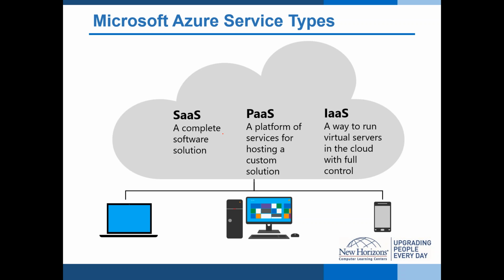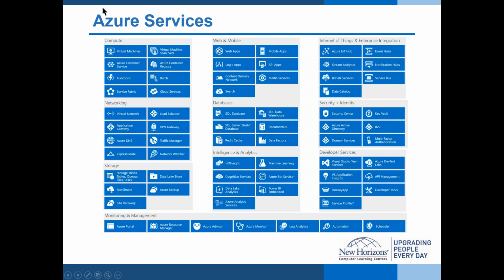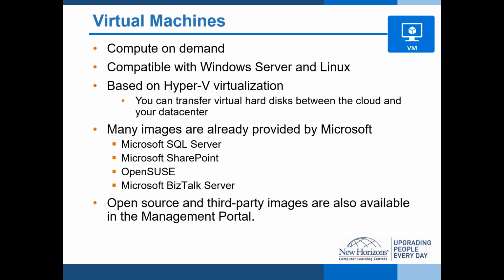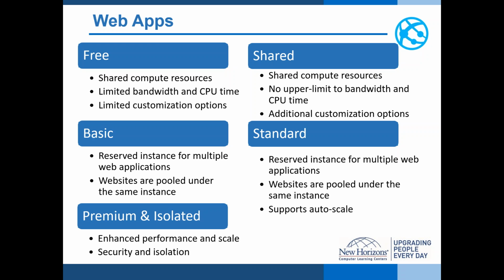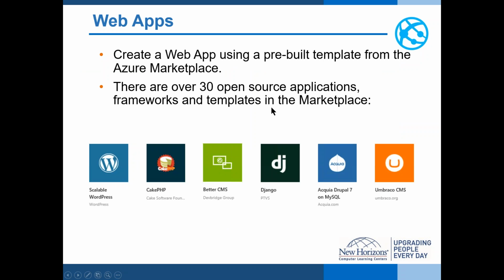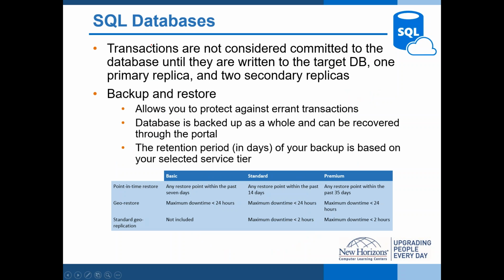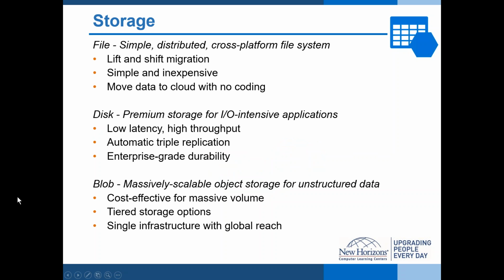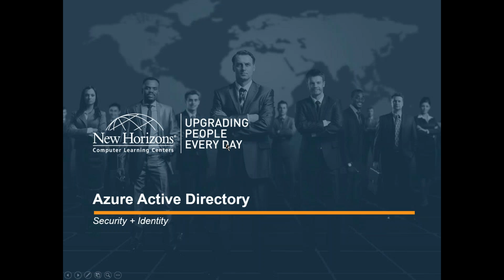Developing Azure Solutions || New Horizons Nigeria || Free Online Courses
Learn how to deploy an ASP.NET MVC application, which is a web application framework developed by Microsoft, which implements the model–view–controller (MVC) pattern, to the Microsoft Azure platform. We will expand on the application by learning about Microsoft Azure’s capabilities and then adding functionality to make your application a more robust and highly available cloud-based solution.
AVAILABLE COURSES
Cloud Technology || Cyber Security || Database || Digital Marketing || CCNA - 2020 Version || Project Management || Software Development || CEH Version 10 || Comptia A+ Core 2019 || CISSP || SSCP-2019
Benefits
Hands-on/ Practical training delivery method through labs
Same value as instructor led/classroom training
Access to live support
Full training contents from World's recognized partners e.g. EC Council, PMI, Microsoft, Amazon, etc.
Training leading to Certifications
New Horizons Training Certificate of Completion (Signed and Recognized in over 80 countries of the world)